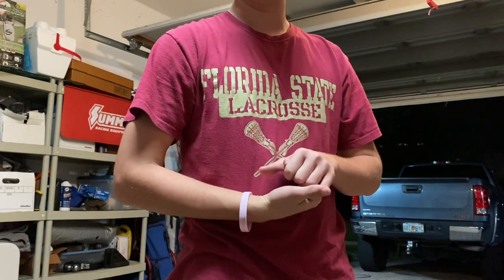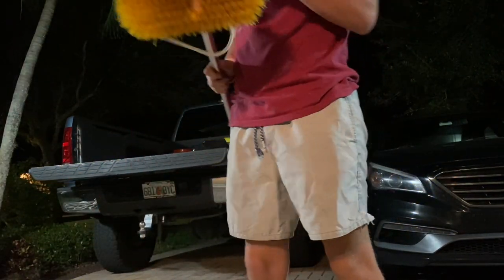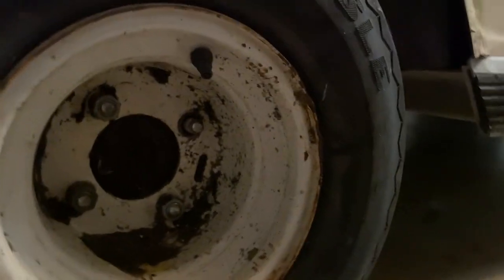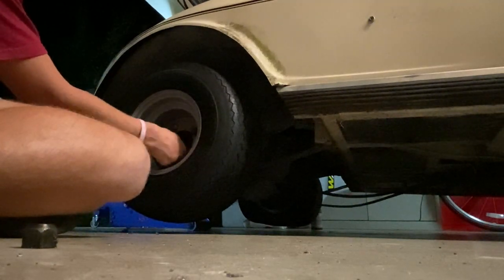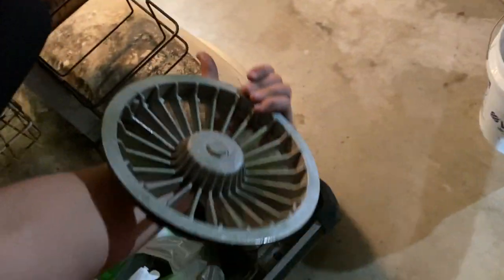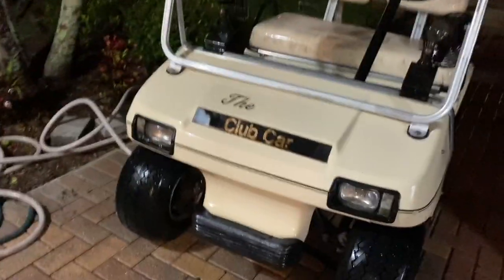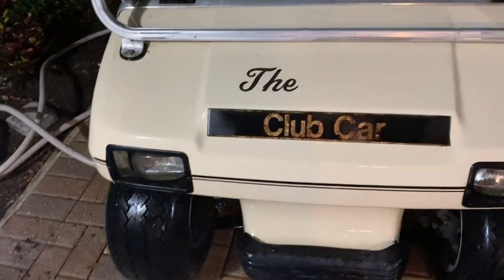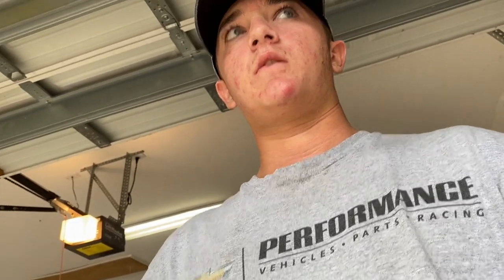Golf Cart Restoration (It lives another day!!!)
Here’s a little vid on how I bring golf carts back to life and looking almost new again!